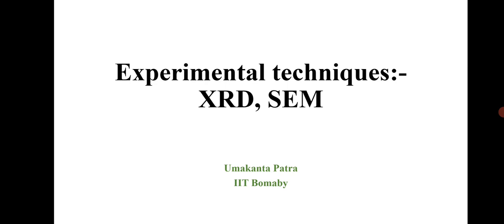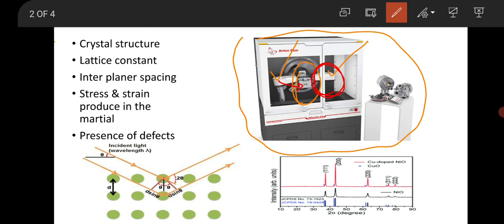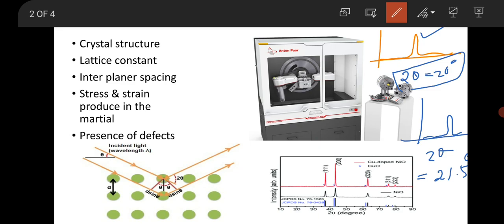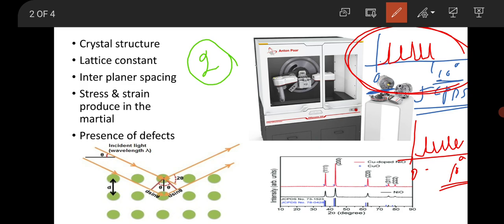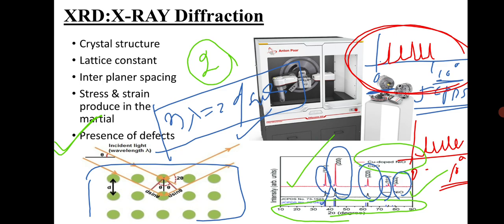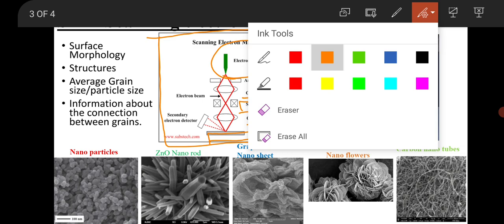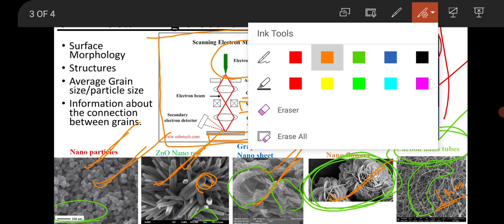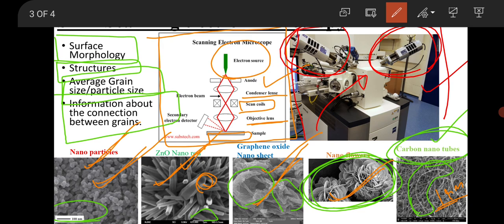A brief discussion about XRD and SEM:Experimental techniques_Never miss it.